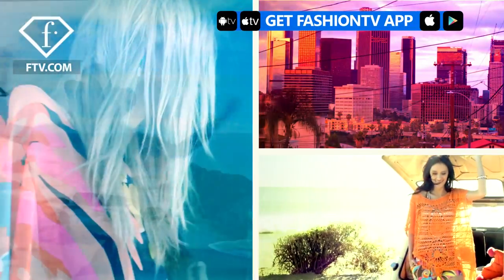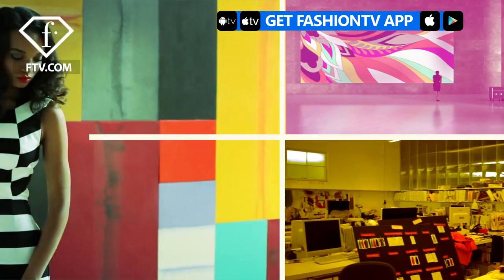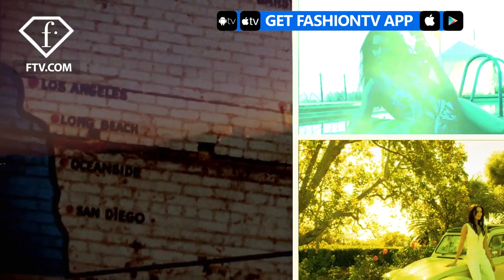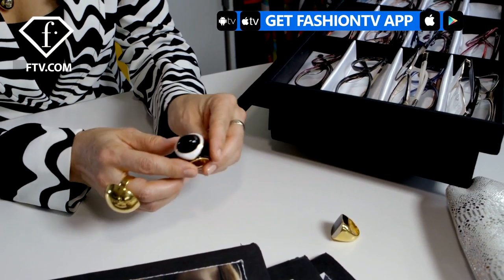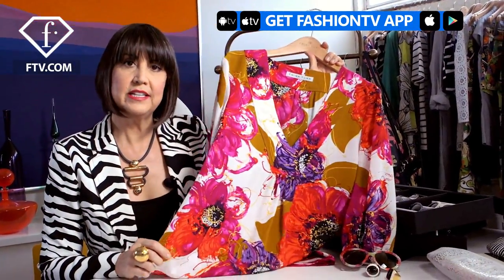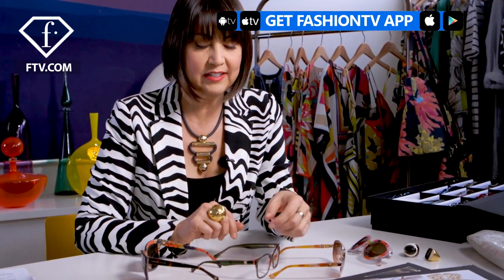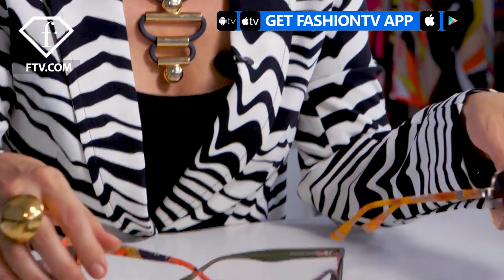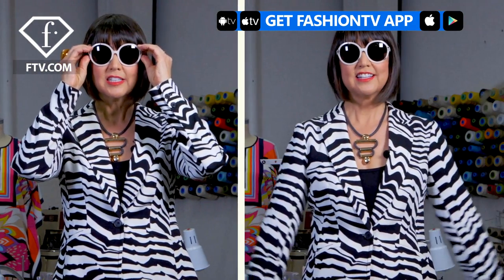Tally Weijl Presents Trina Turk Eyewear | FashionTV | FTV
WORLD - Tally Weijl presents Trina Turk Eyewear where we get an explanation of all things glasses.